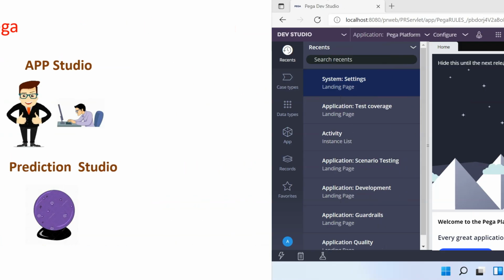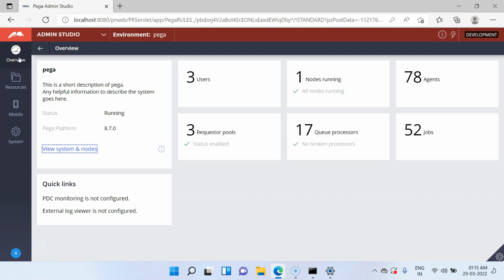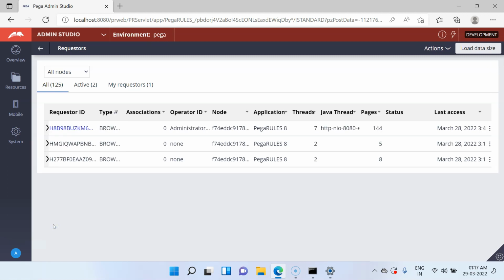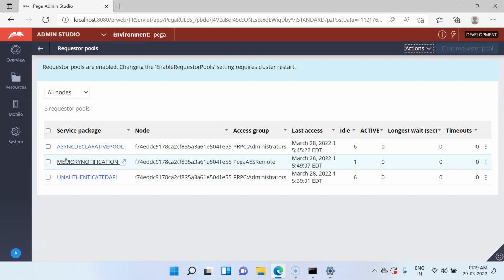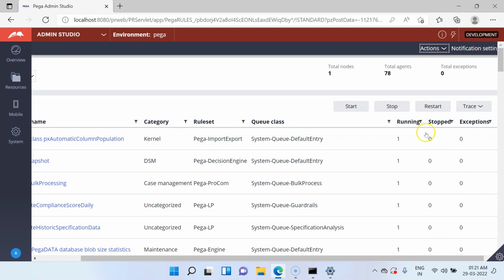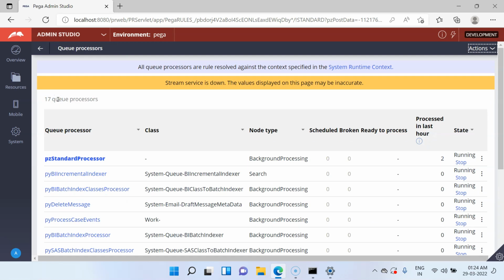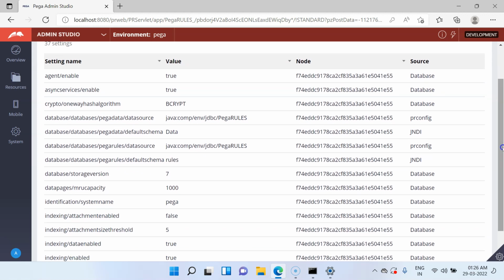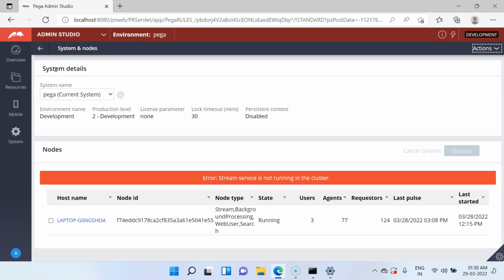8. Admin studio in pega - walkthrough